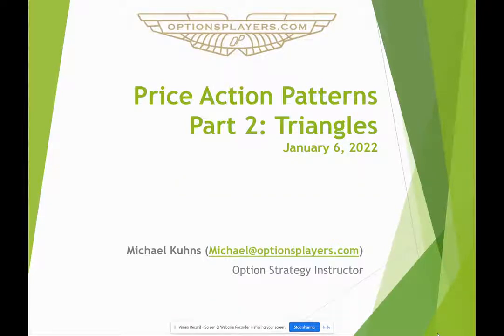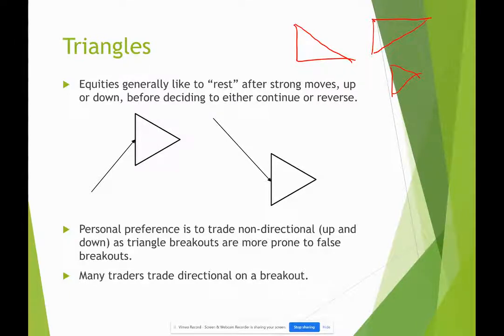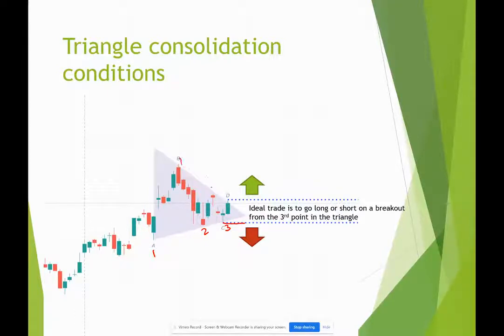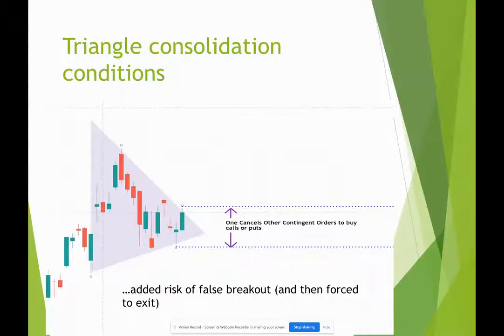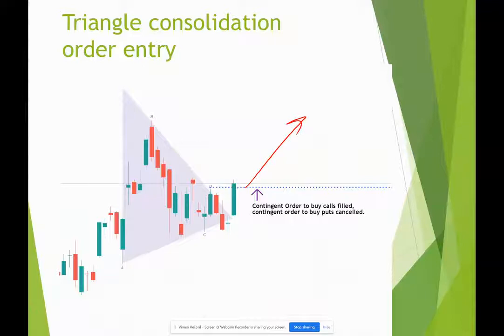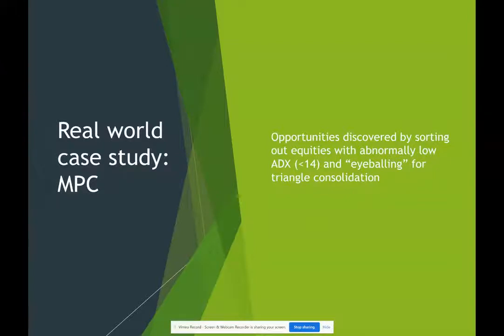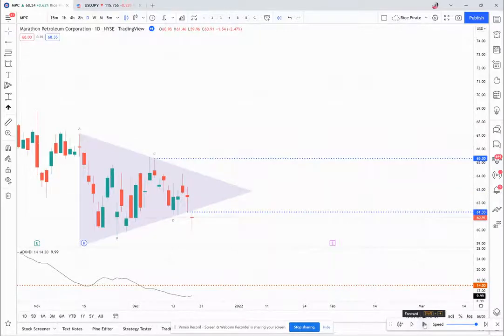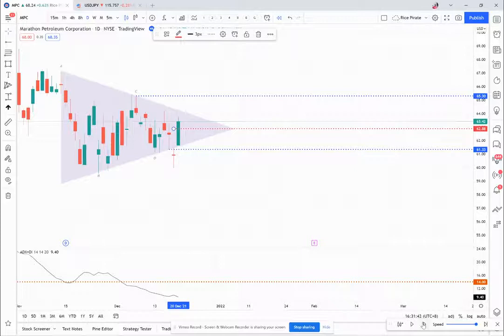Price Action Patterns: Triangles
Part 2 of 4 of a series on trading  my favorite price action patterns.